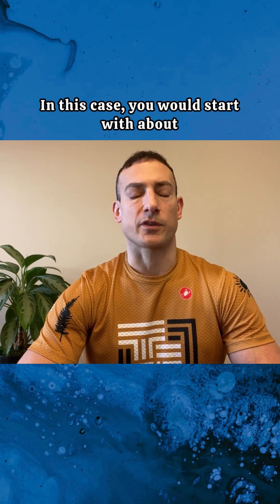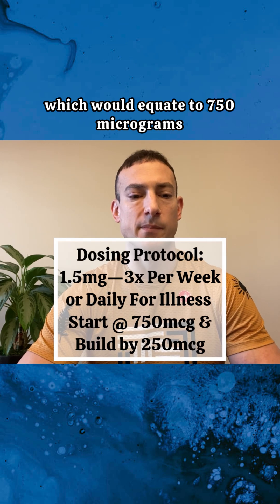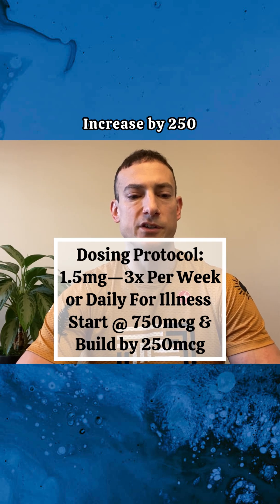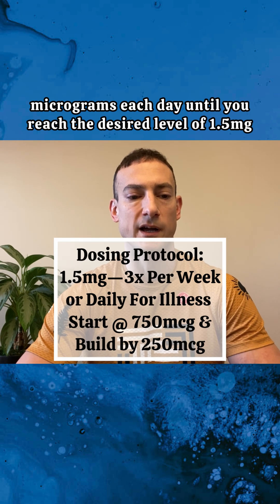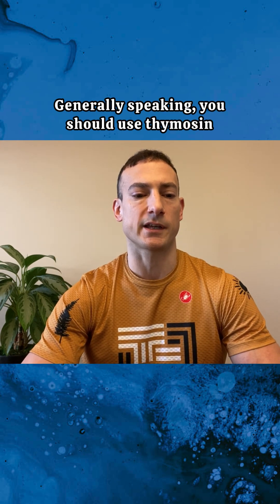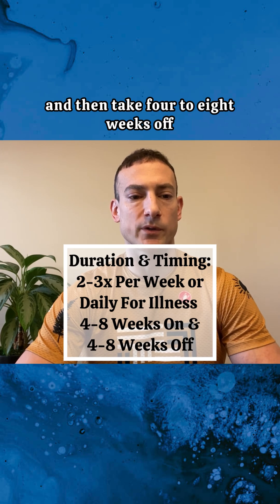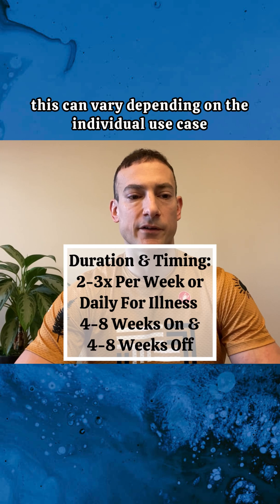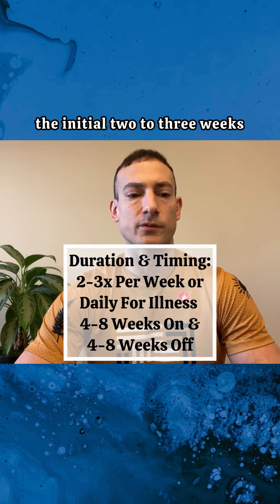How to Use Thymosin alpha-1 Peptide | Dosage, Timing, and Usage Guidelines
Learn the essentials for using Thymosin alpha-1 (TA-1): recommended dosage, timing, and duration of use for this immune system peptide.